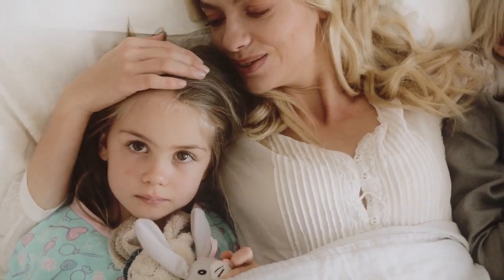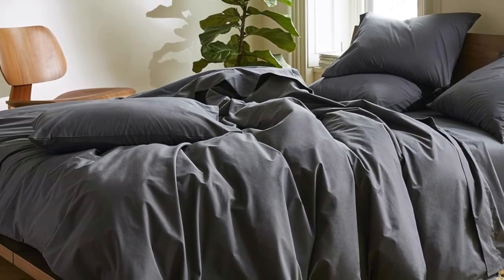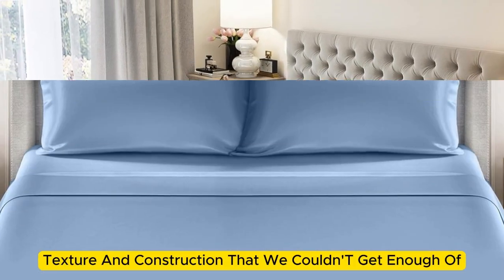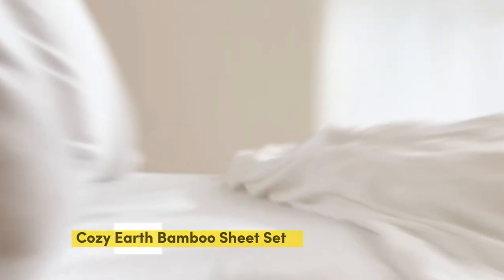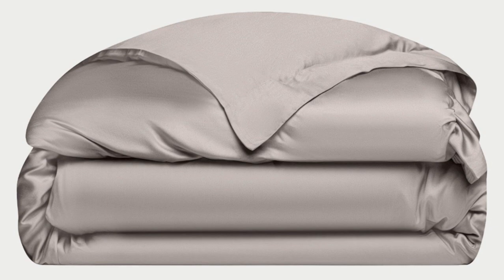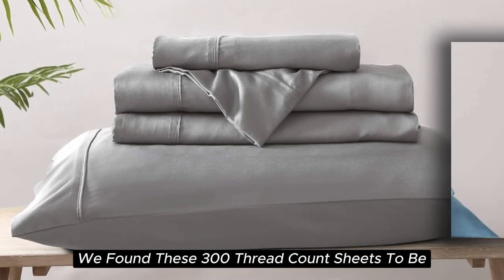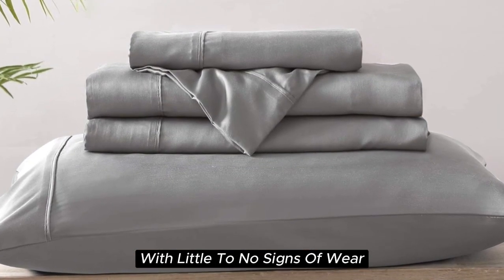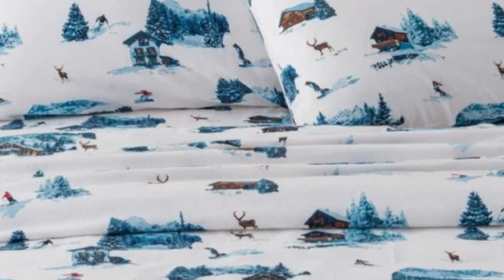Top 5 Best california king sheets On Amazon Reviews in 2024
In this video we will show Top 5 Best california king sheets On Amazon Reviews, Brooklinen Luxury Sateen Sheet Set, Cozy Earth Bamboo Sheet Set, BOLL & BRANCH Signature Hemmed Sheet Set, Bokser Home French Linen Sheet Set, Mulberry Park Silks Silk Sheet Set

 👉 Best 5 California King Sheets On Amazon Lists:

1) Brooklinen Luxury Sateen Sheet Set

2) Mulberry Park Silks Silk Sheet Set

3) Cozy Earth Bamboo Sheet Set

4) Brielle Home Sateen Sheet Set

5)  Great Bay Home Turkish Cotton Flannel Sheet Set

In this video we'll be comparing the Top 5 Best california king sheets On Amazonthat are designed for different kinds of users. We will take into account performance features and price so you can decide which is best for you. All the products on our list were selected based on their own inherent strengths and features.

We'll be comparing the Brooklinen Luxury Sateen Sheet Set, Cozy Earth Bamboo Sheet Set, BOLL & BRANCH Signature Hemmed Sheet Set, Bokser Home French Linen Sheet Set, Mulberry Park Silks Silk Sheet Set; which are all great options if you're in the market for a Best Sheets.

0:00 - Intro
0:25 - Brooklinen Luxury Sateen Sheet Set
1:36 - Mulberry Park Silks Silk Sheet Set
3:09 - Cozy Earth Bamboo Sheet Set
4:45 - Brielle Home Sateen Sheet Set
6:27 - Great Bay Home Turkish Cotton Flannel Sheet Set